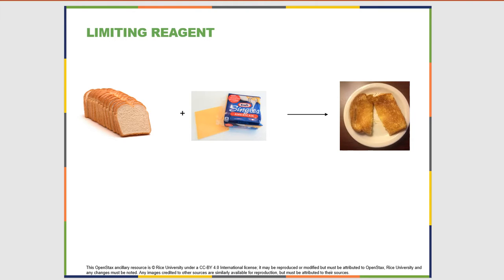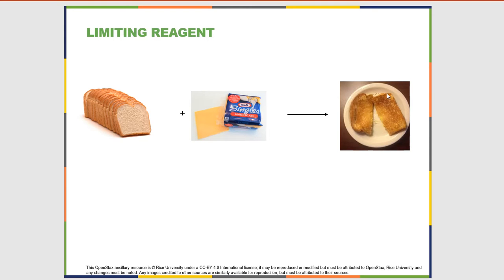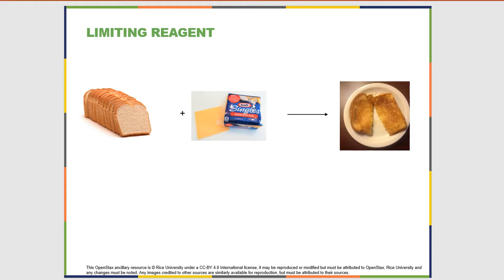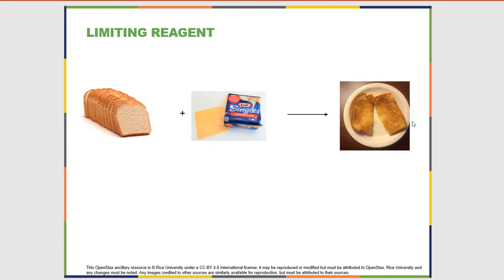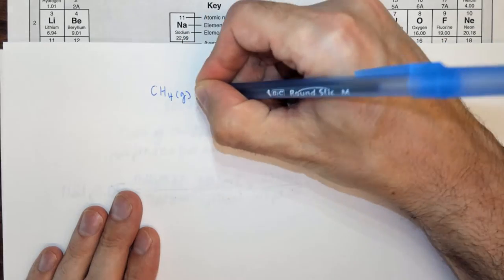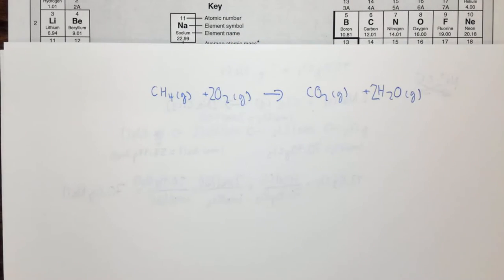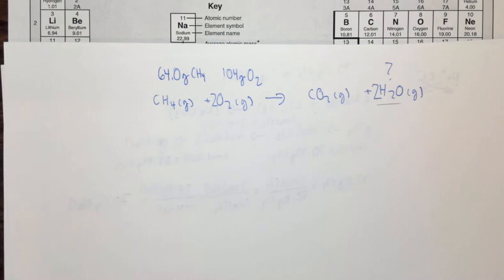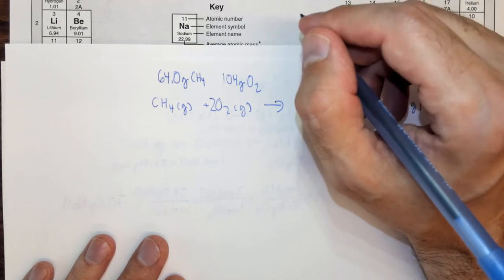Online General Chemistry Chapter 4.4 Reaction Yields